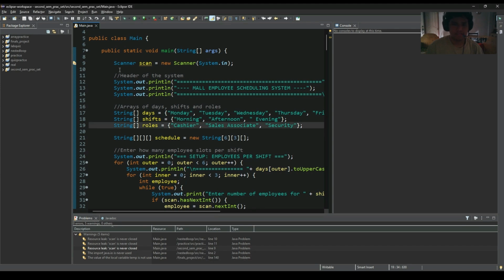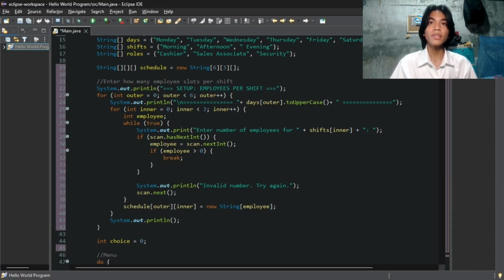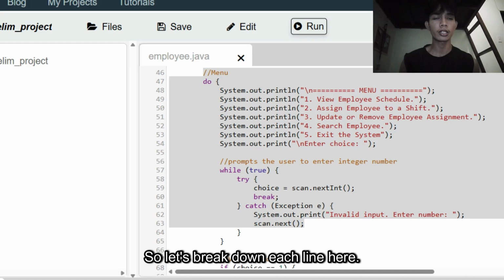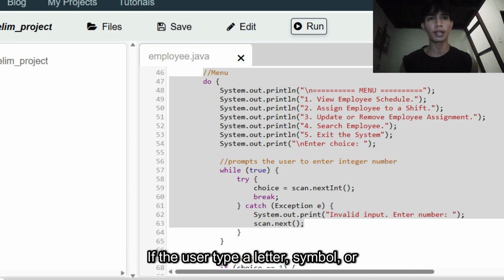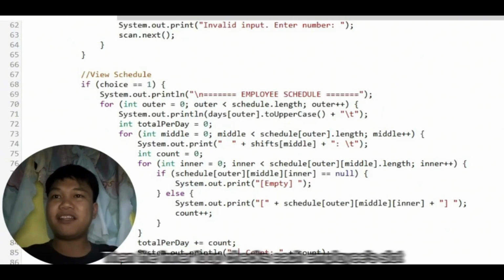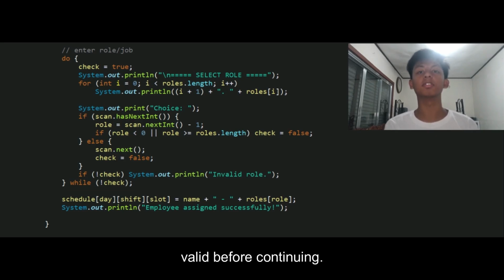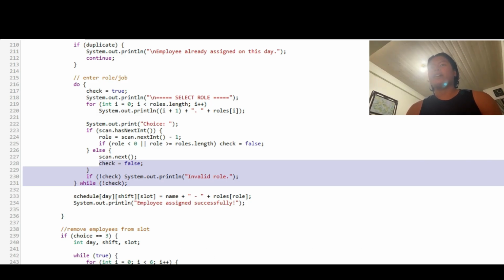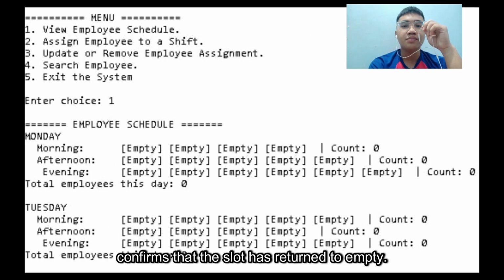Mall Employee Scheduling System | Group 2 | Java Console-Based Project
00:11 - Introduction     | Talingting III, Jesus
00:50 - Lines 6-10        | Acuña, Raquim Eufem
01:48 - Lines 13-17      | Camu, Aaron
02:27 - Lines 20-41      | Manimtim, Japer
04:35 - Lines 47-58      | Galvez, Andrei Nathaniel
09:52 - Lines 63-84      | Domingo, CJ
11:00 - Lines 89-176    | Perada, Johann Sebastian
12:35 - Lines 207-223  | Balisi, Christian Jacob
13:53 - Lines 228-232  | Del Rosario, Enrico
15-20 - Code Testing    | Kaibigan, Jade Martin
17:51 - Outro                  | Talingting III, Jesus